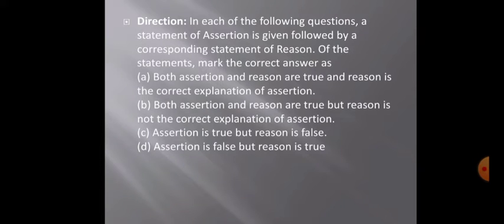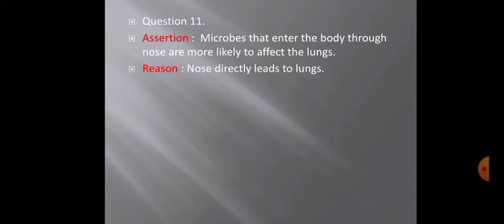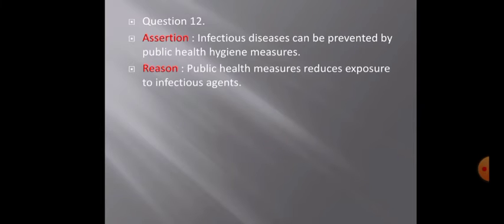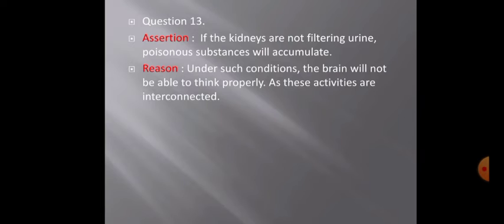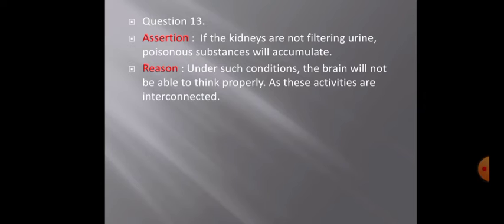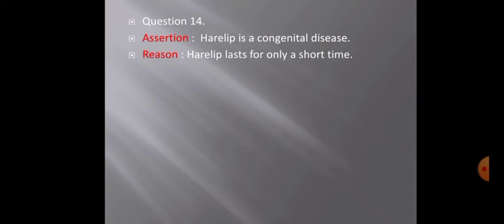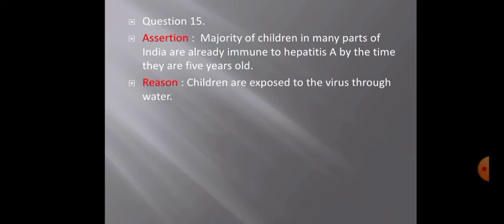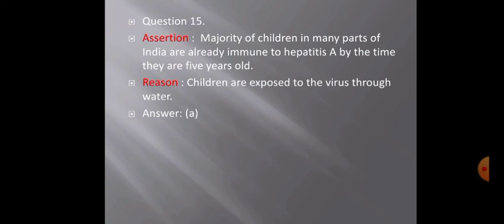Class 9 Assertion and Reasoning Part 3